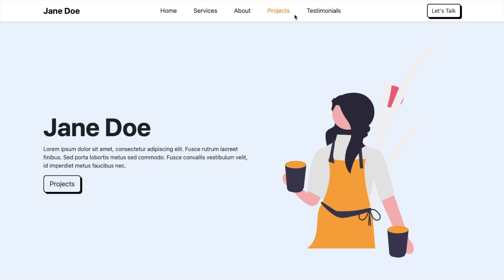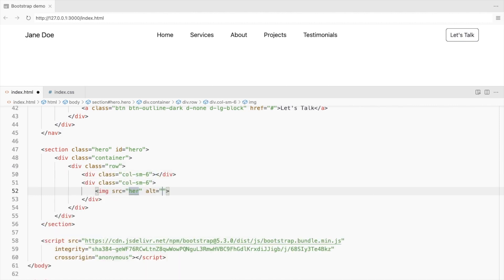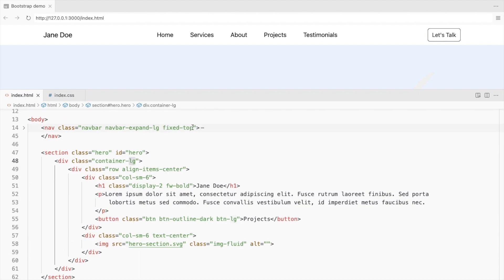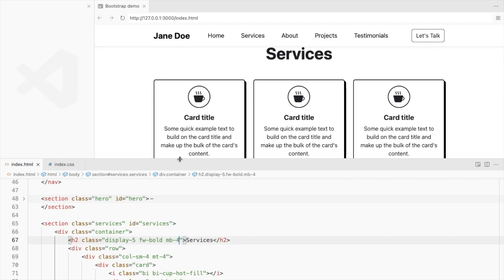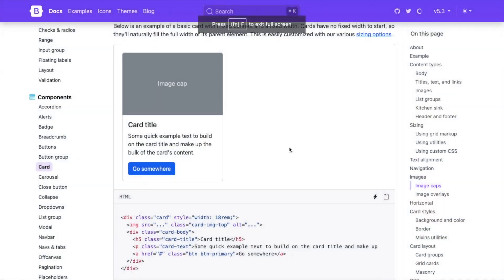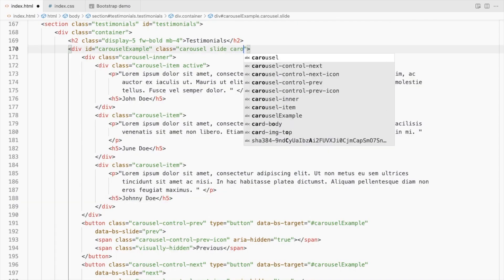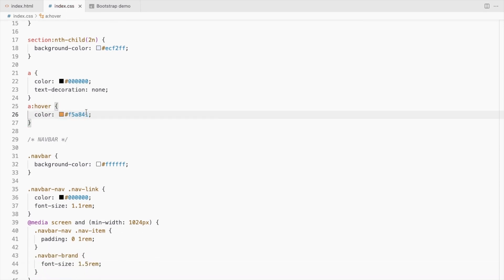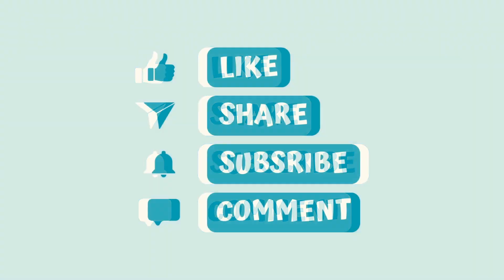Portfolio Website Using Bootstrap 5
How to create a simple responsive portfolio website using HTML CSS and Bootstrap 5.

Timestamps:
0:00 - Final Output
0:10 - Channel Intro
0:13 - File setup
0:24 - Add Bootstrap navbar
1:27 - Hide button on small devices
2:03 - Hero section of the website
4:58 - Services section
5:30 - Bootstrap icon and styling
7:46 - About section
9:07 - Portfolio or projects section
10:50 - Get color from an image
11:18 - Testimonials carousel section
13:00 - Contact section
14:02 - Using CSS variable
15:23 - Footer